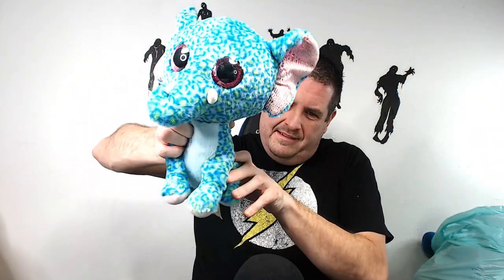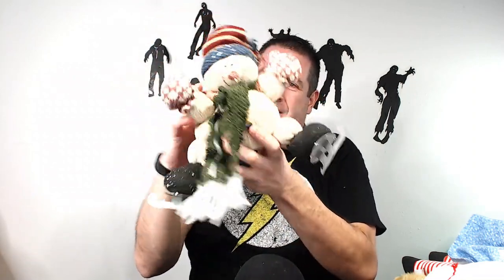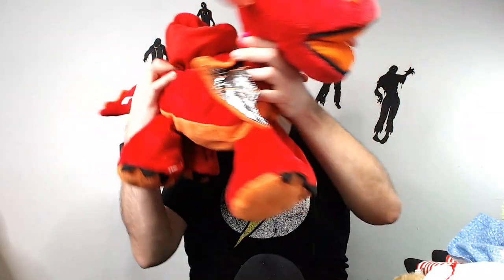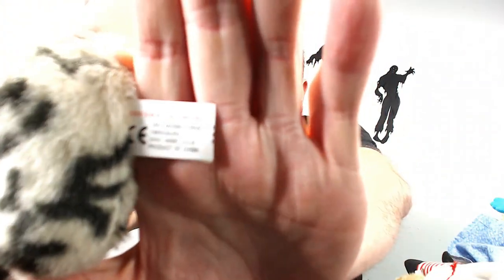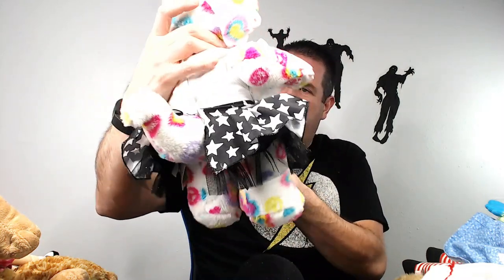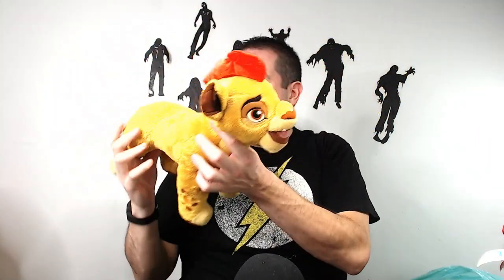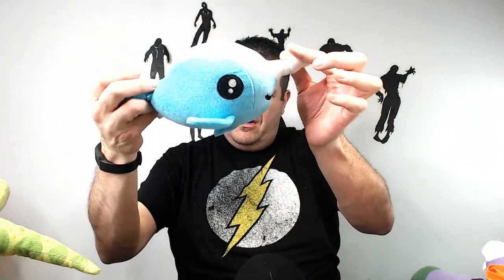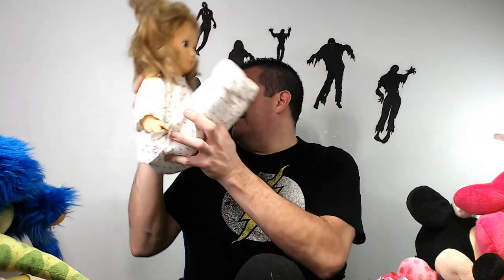A Bunch of Great Mystery Plush This Haul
2 more bags to list now
Best Cross listing Software Resellkit

12 Pack of invisible tape

6"x10" Poly Bubble Mailers for games or cd's

Thermal Labels